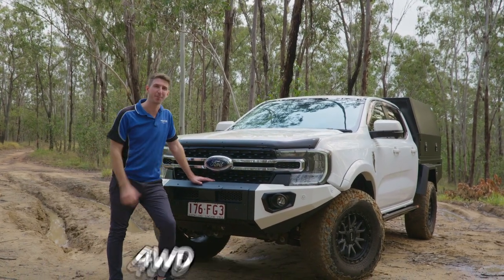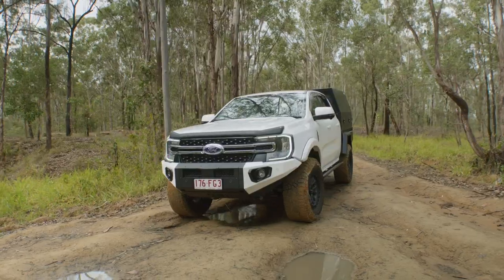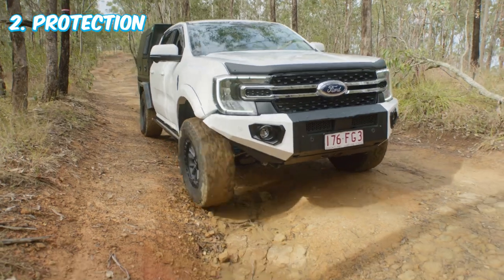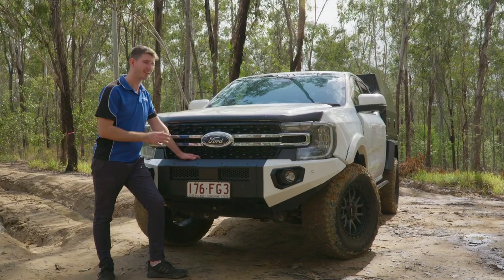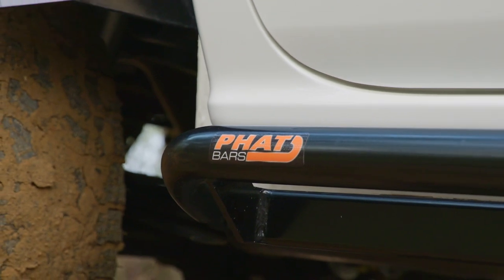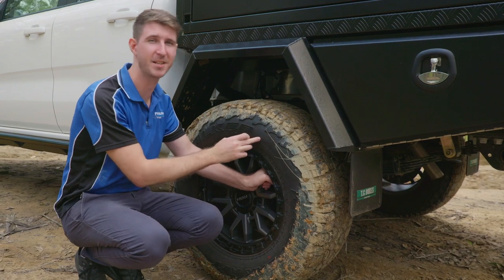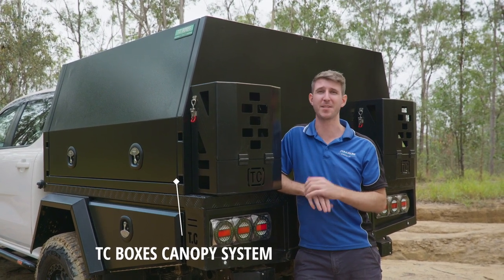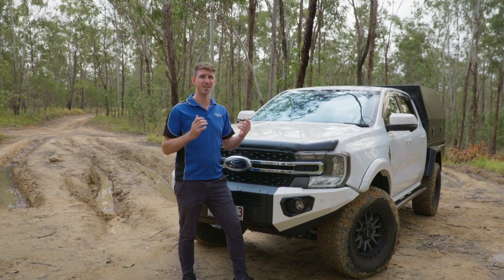The MUST HAVE 4WD Accessories! Common 4WD Accessories Explained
In this video we cover the MUST HAVE 4WD accessories and why they are important. It should be noted however that if you own a 4WD then you can take the car out stock as a rock and go 4WDing but the accessories mentioned in the video simply make your life just that bit easier and safer.

Below are the accessories we mentioned in the video in order.

00:00 Introduction
00:42 Lift Kits
01:56 Bull Bars
03:04 Side Steps/Rock Sliders
03:55 Tyres and Wheels
05:18 Storage
06:33 Bloopers